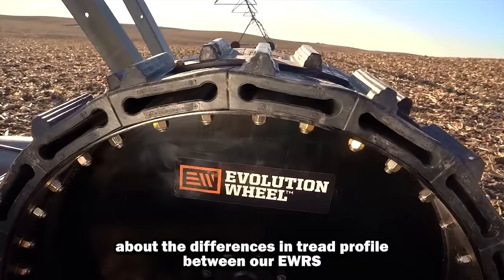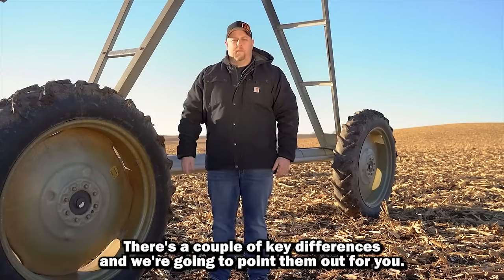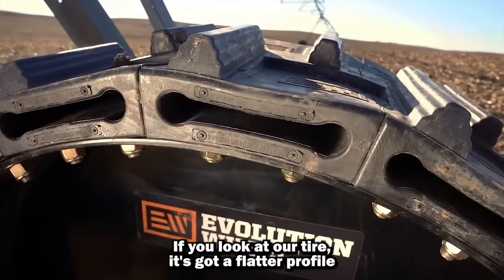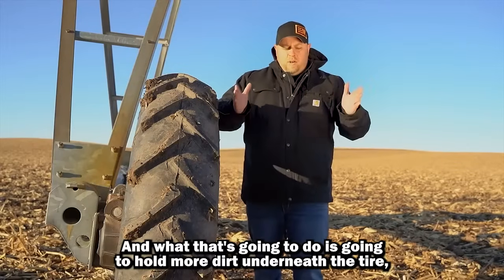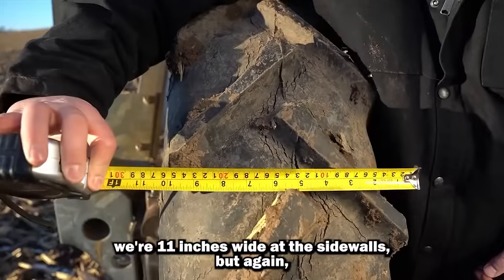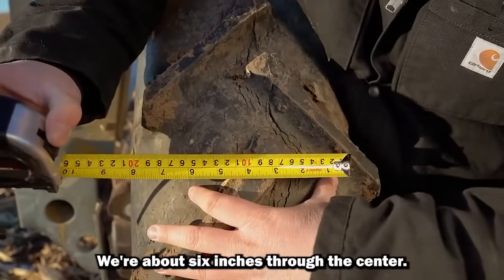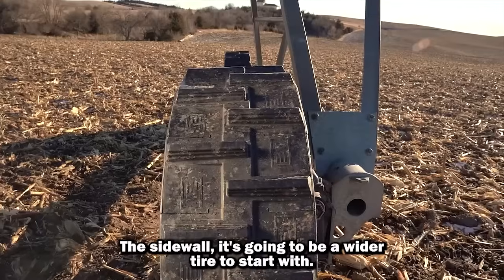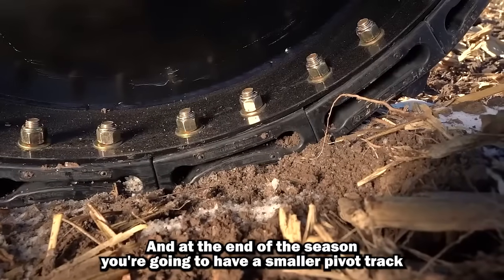Airless Pivot Tires VS Pneumatic Pivot Tires - Pivot Tires Compared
In this video, CEO Derek Hird explains the benefits of Evolution Wheel's EWRS-PIVOT XT Airless tires vs. a regular pneumatic pivot tire. With our design and technology in the PIVOT-XT Series of tires, our airless pivot tires fix the costly problem of flat tires and deep ruts in farmer's fields that come with pneumatic tires.
Timestamps:
00:00 Introduction - Pneumatic vs Solid Tires
00:11 Standard Pneumatic Pivot Tire
00:22 Our EWRS-PIVOT Airless Pivot Tire
00:40 Comparing The Side Walls